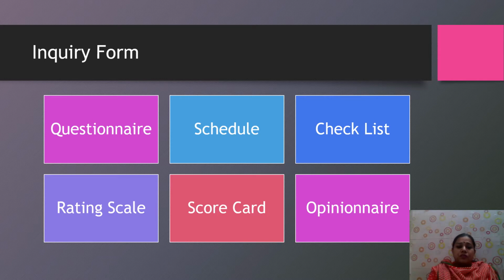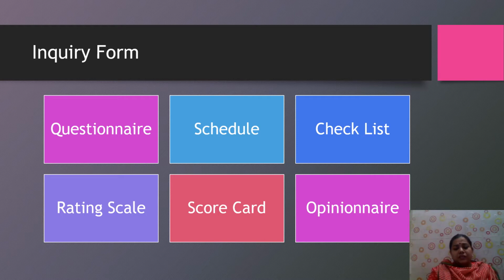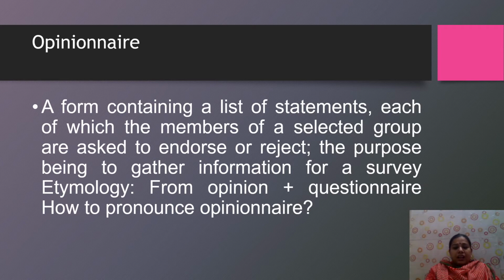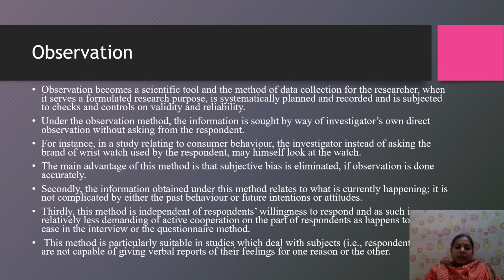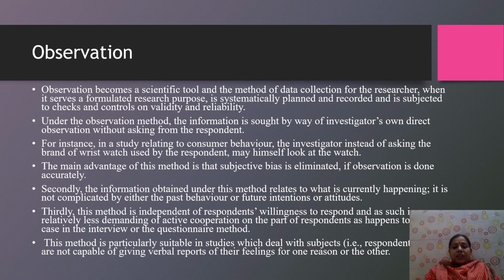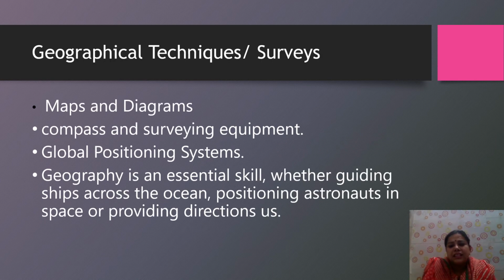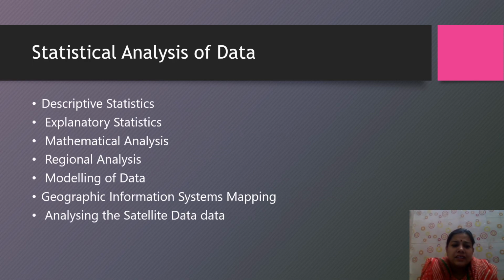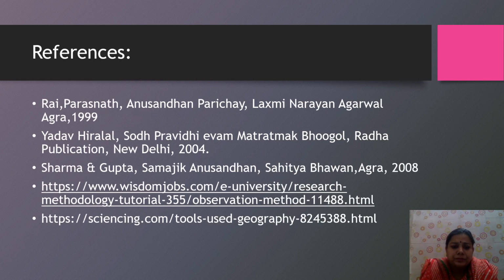Essential Aids Requirement for effective Research outcomes